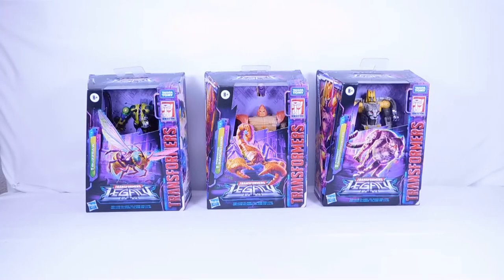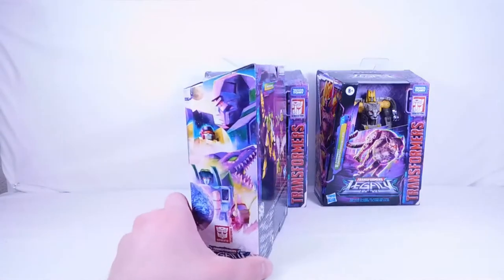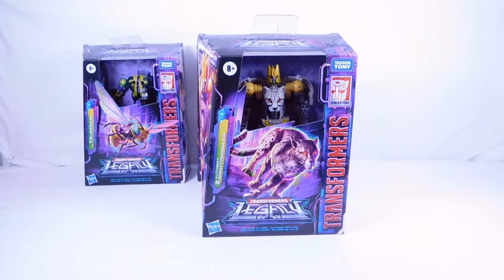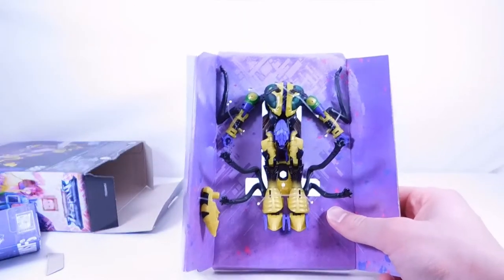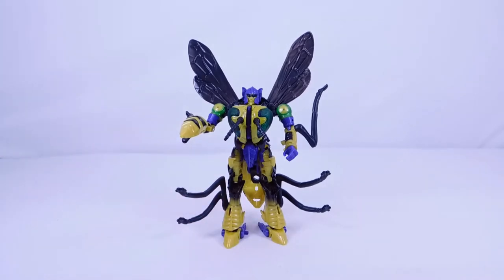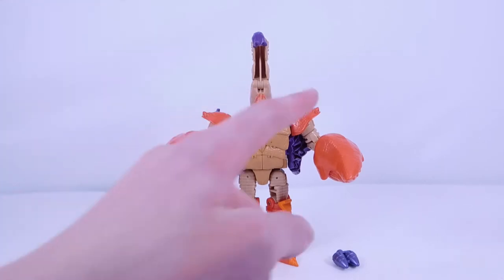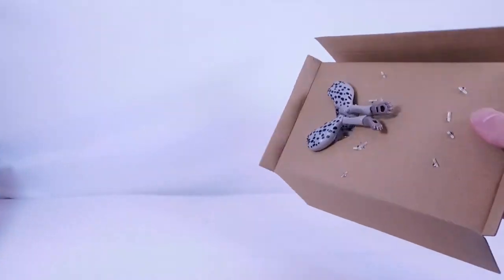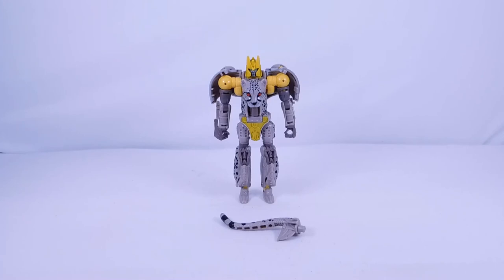Transformers Legacy Buzzsaw & Sandstorm & Nightprowler Walmart Exclusive Unboxing